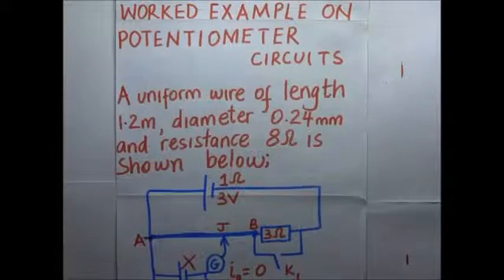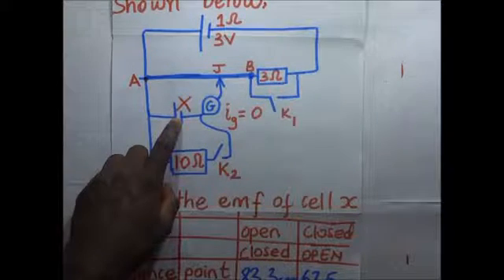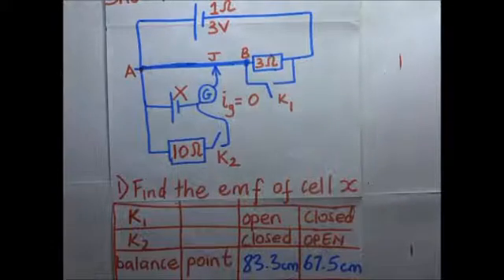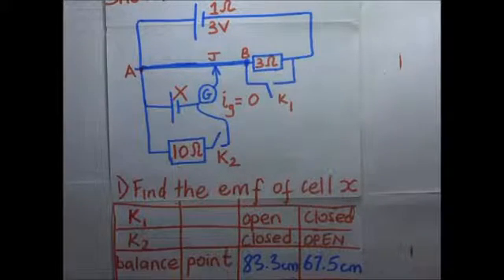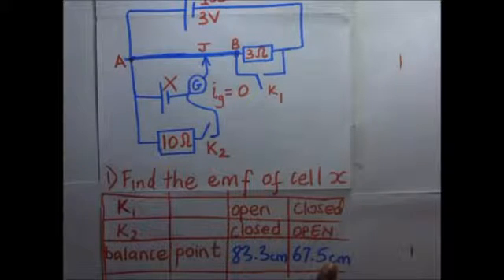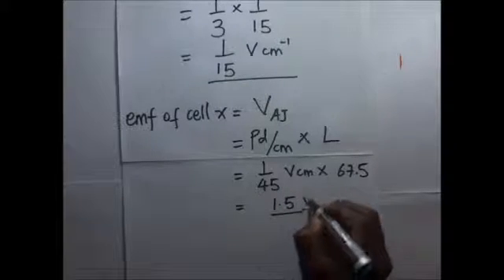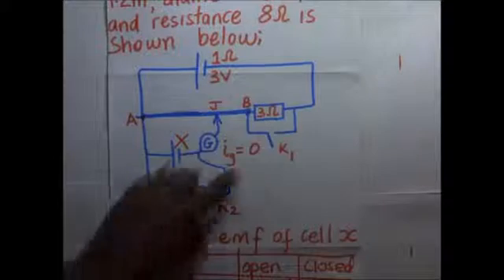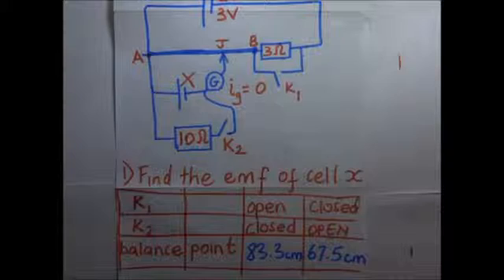Potentiometer circuit calculations | Potentiometer in a circuit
This video teaches about how to work calculations of potentiometers in a circuit.

A potentiometer is a three-terminal resistor with a sliding or rotating contact that forms an adjustable voltage divider. If only two terminals are used, one end and the wiper, it acts as a variable resistor or rheostat.

in this example we explore a worked example on how to solve potentiometer related problems. here, you are required to find the emf of cell x , the cell in the secondary circuit. the secondary circuit contains a ten ohm resistor that can be removed from the secondary circuit by simply disconnecting switch k2. the primary circuit contains a three ohm resistor which too can be removed from the circuit by looping it when switch k1 is closed.
Transcript;
Today we'll examine this worked example on a potentiometer circuit. We have a

uniform length of wire a-b and

It is one point two meters long

it has a diameter of zero point four millimeters, and it's resistance is zero point it is eight homes and

We are required to find the EMF of

cell X according to this question, but

These are some of the conditions. They've given us in the question we have two switches in this potentiometer circuit

We have K 1 and we have K 2

when K 1 is open and

K 2 is closed the balance point is 83 point two centimeters and when K 1 is closed and K 2 is open

The balance point is 67 point five centimeters now

Remember that this is the driver cell, and it is the one that is providing the current that is going through this

Primary circuit so in this current that is being provided going through the goes to the primary circuit and K 1 is closed

When switch K 1 is closed when this current is coming here

It will

It won't go through the 3 ohm resistor, so if we closed switch K

1 this current will definitely pass via that route, and it won't go through the resistor because the resistance E. Is definitely higher

So it means that in our calculations when K 1 is closed?

the 3 ohm resistor will be ignored it will act as though it is not existent because

Current is not flowing through it, but when switch K is open, then it means that the current that is incoming has no option

but to

Go through the resistor and so in our calculations

We will have to include the consider the 3 ohm resistor in all our calculations

this is the

dry-cell in the secondary circuit

When this switch is closed it means that this circuit this down repeat the circuit is incomplete

We calculate as though this is

Not in the circuit because it is broken, but if switch cato is closed

It means now this 10 ohm resistor has come into the circuit so in our calculations that re that are relating with this circuit down

the secondary circuit will have to consider that as well now for us to be able to find the EMF of this cell so X

First of all know that we are going to move this jockey

along this where it be when we

Move that jockey along that where it be there's going to be a position where this Joker will be?

In such that no current is going through when the current through the galvanometer

IG is equal to zero that is what we are holding the ballast put point and when that balance point is reached

It means that the potential difference across AJ is going to be the same as the potential difference across

The sail X or and that would be a MF of the cell ex or non open circuit

So the first thing we need to know we need to find the PD

PD per unit length of this wire this way as the length of

1.2 meters so in minutes for us to find that PD per unit length of this wire it means we need to find

That is PD pilot length V is going to be equal to I the current

That is going through this which is going to be the driver current times the resistance

Pilot length the resistance per unit length is the same as simply getting we get the resistance of the whole wire

divide it by

The length of the wire to get the resistance by net length

Now for us to get the EMF of cell X it means that the EMF of cell X is going to be the EMF or

the potential difference across the balance point and point a

When this resistor is out of the circuit?

so for us to get that it means that we need to first get the PD per unit length of

This we know this is 1.2 meters

Multiply that by the resistance pilot